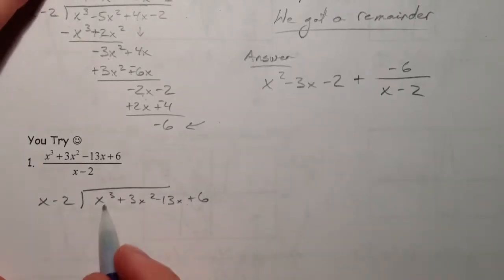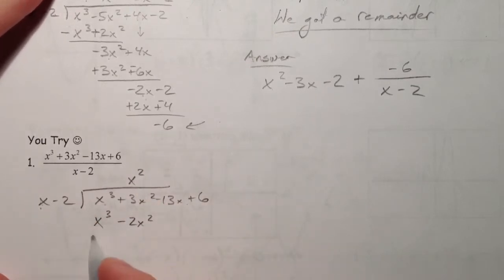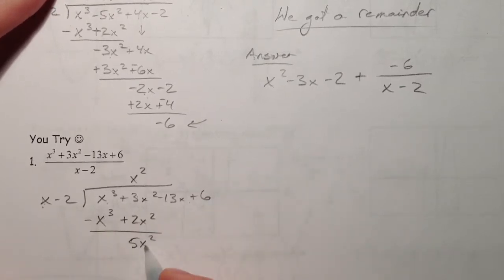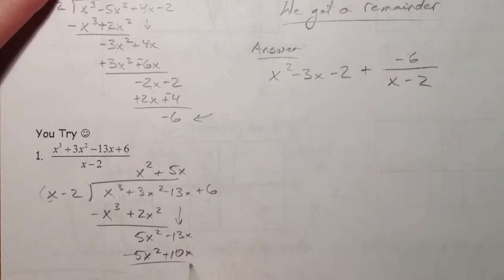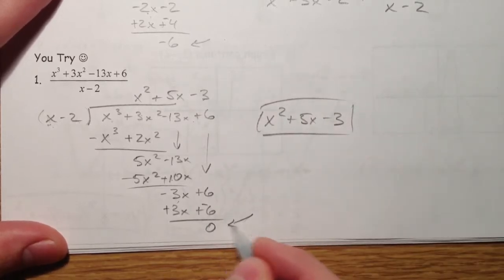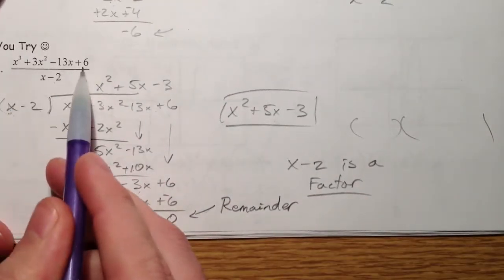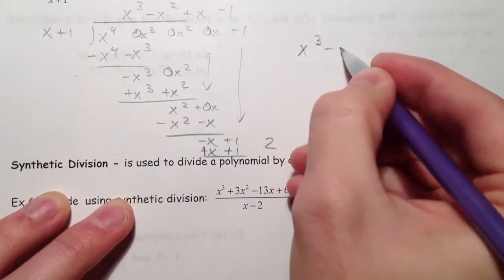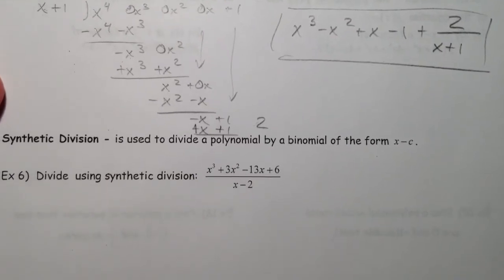Long Division of Polynomials (2 of 2)